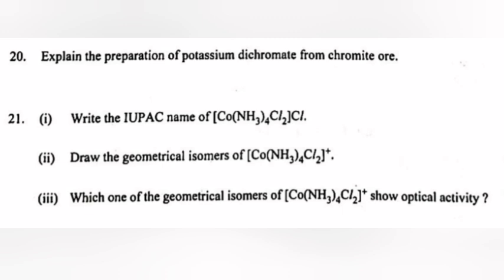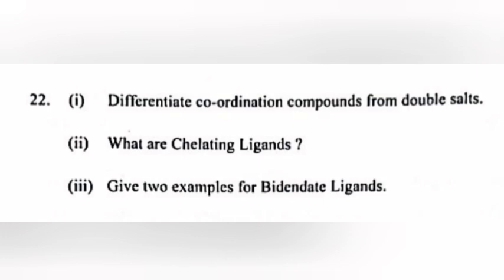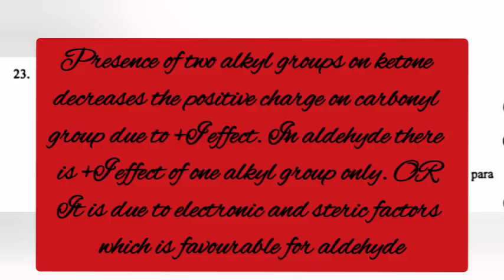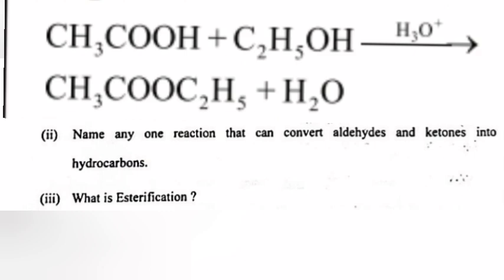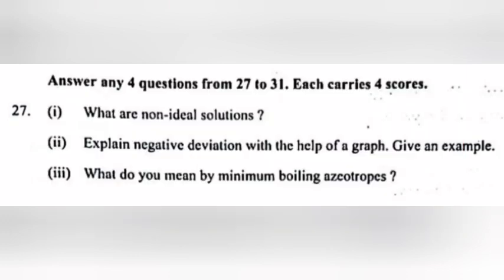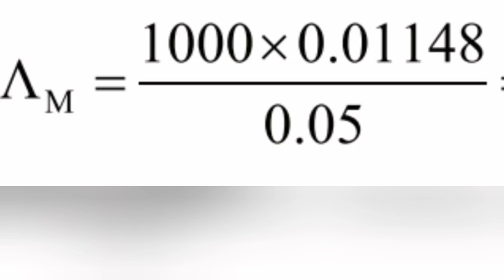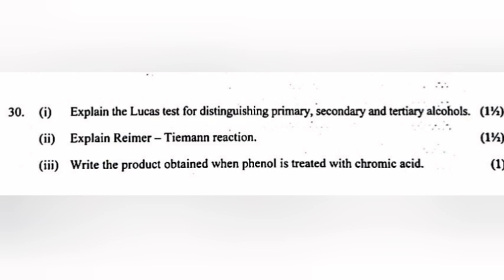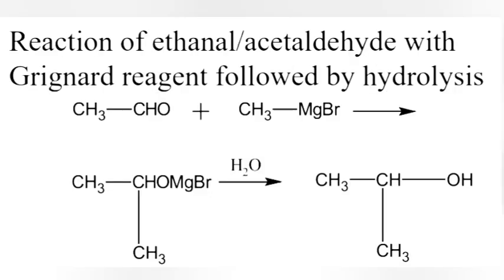PLUS TWO CHEMISTRY MODEL EXAM ANSWER KEY 2024 | PART - 2